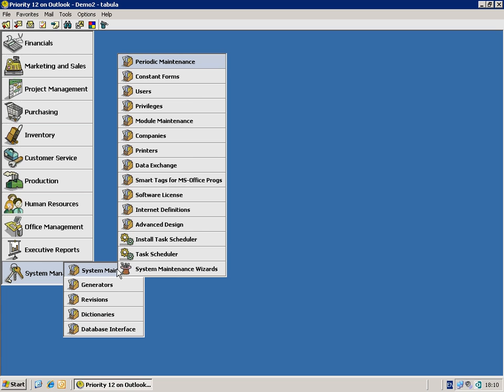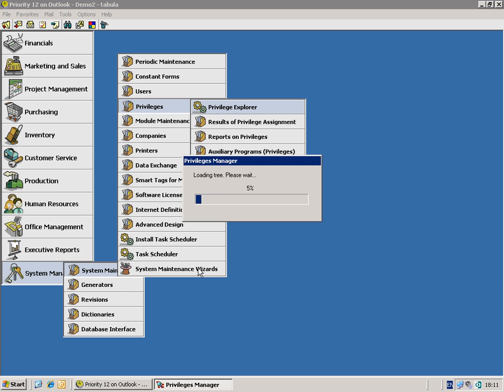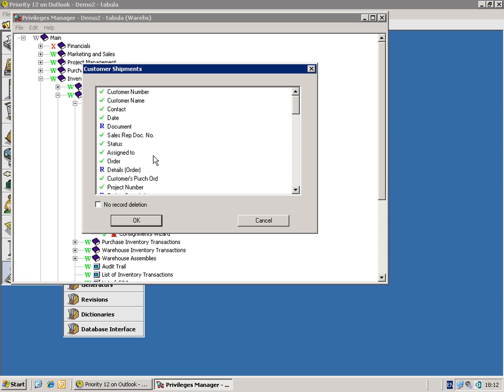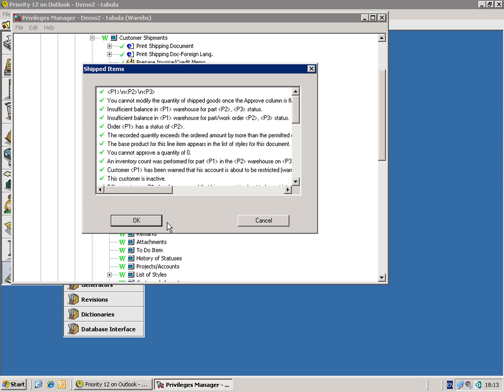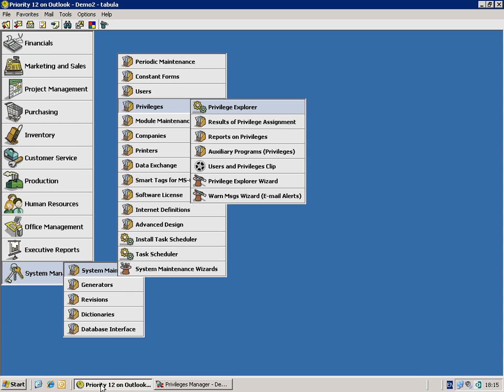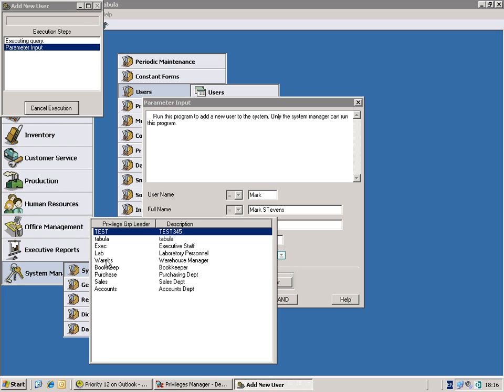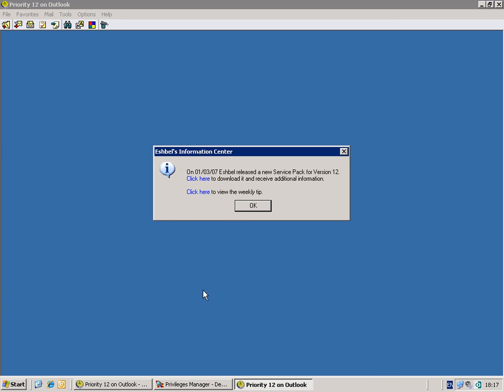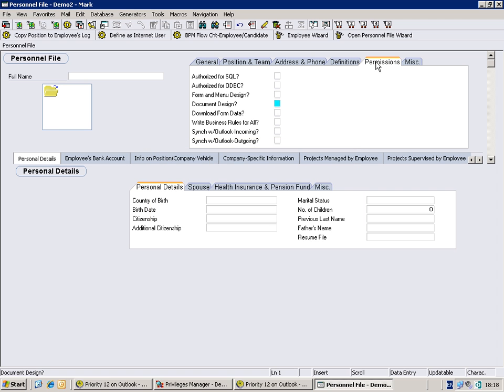Privileges & Permmition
Video tutorial explaining how to handle user and group permissions Priority software and zoom